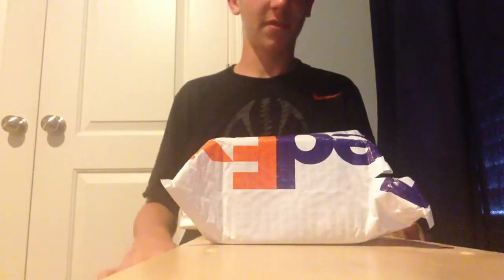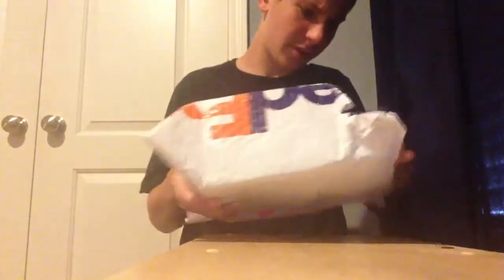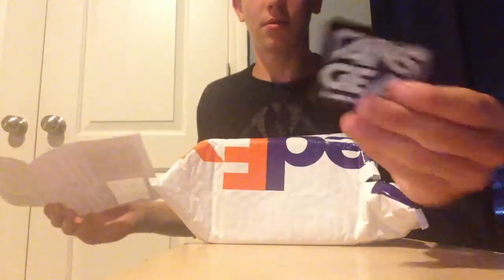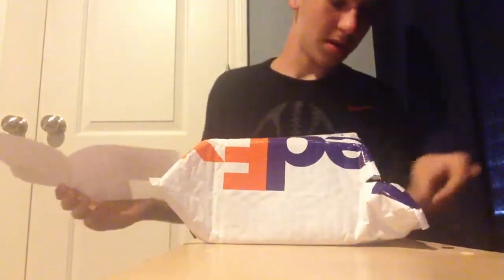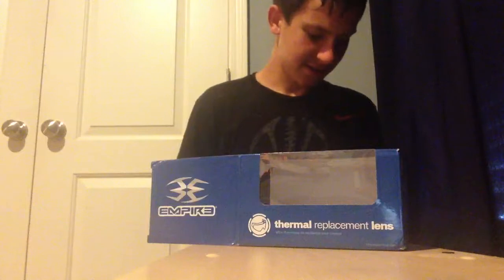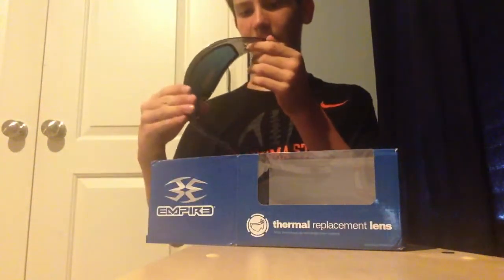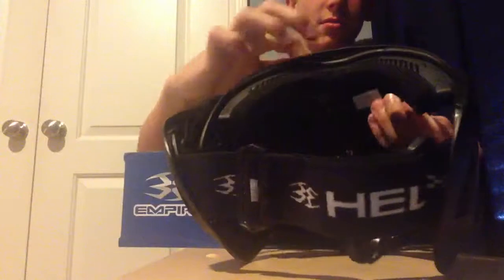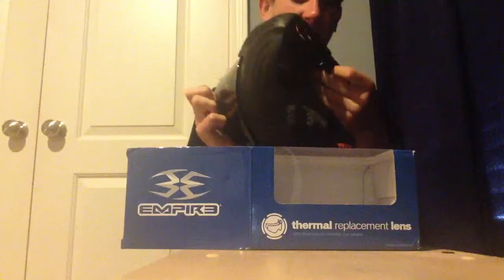Won for $0.02:empire helix mirror lens